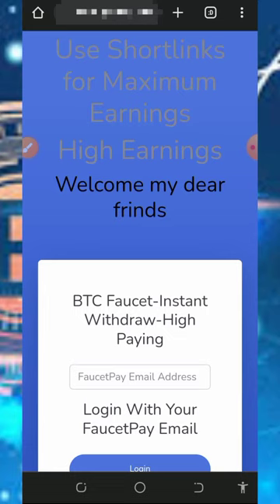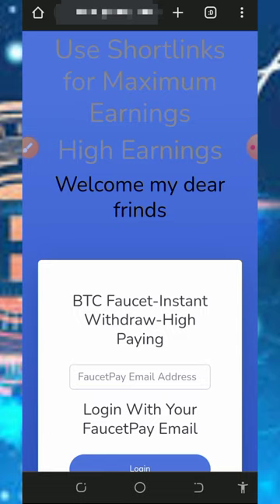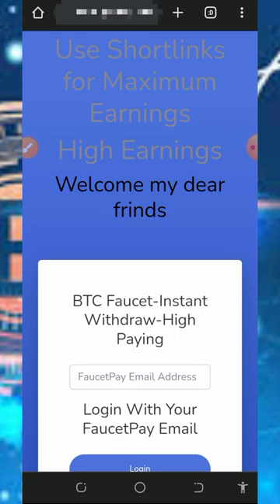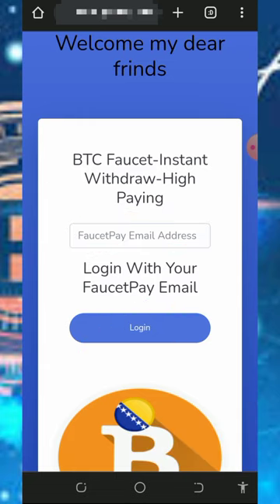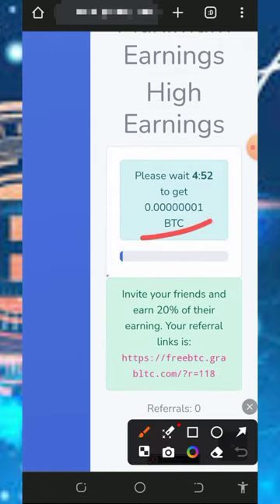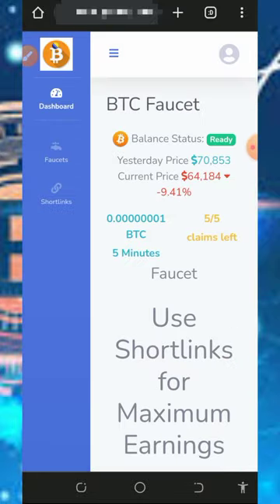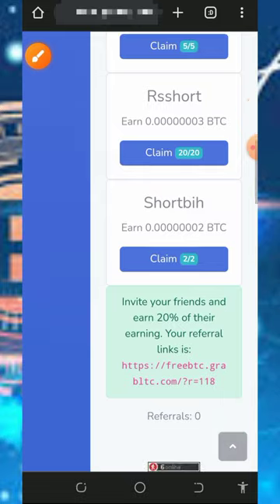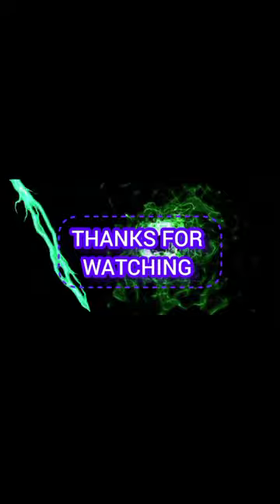Free Bitcoin in 2024: Claim 0.02119 BTC with Zero Deposit!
Free Bitcoin in 2024: Claim 0.02119 BTC with Zero Deposit! this platform has been of the best Bitcoin earning site ever!

research

how to get free bitcoin
earn free bitcoin
how to get free bitcoin fast
earn free bitcoin today
get free bitcoin today
get free bitcoin automatically
how to make money online
make money
earn money online
earn bitcoin
free crypto
earn free crypto
cryptocurrency
websites
earn bitcoin without investment
bitcoin faucets
how to earn money online
earn free crypto daily
bitcoin earning methods
free crypto instant withdrawal
earn free crypto faucet
btc
free cryptocurrency
daily bitcoin
free btc